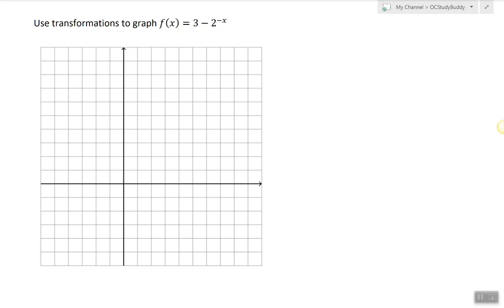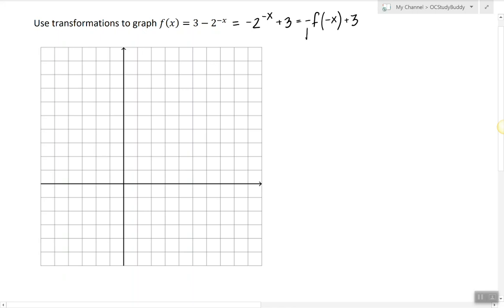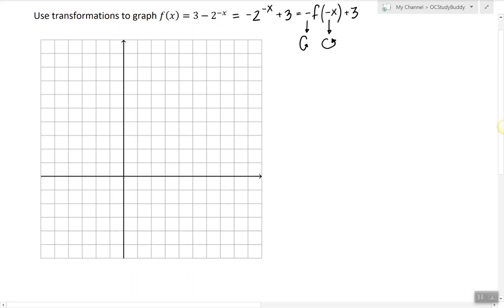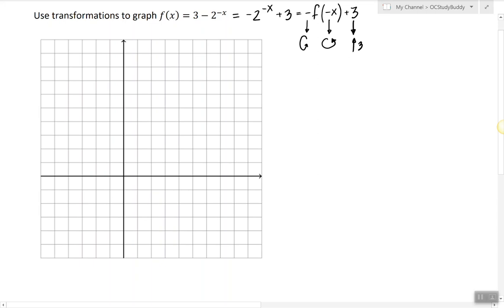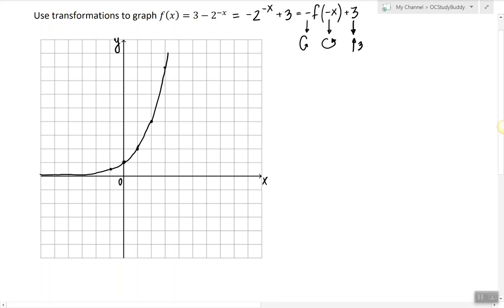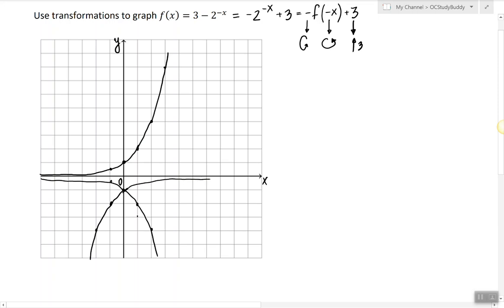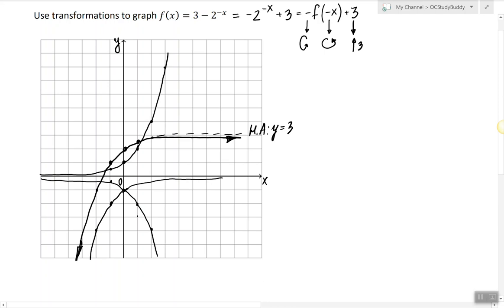Graphing Using Linear Transformation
In this video, I show how to use linear transformations to graph an exponential function.